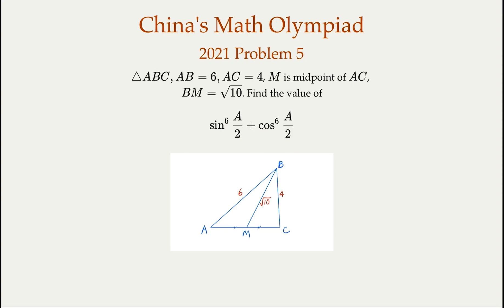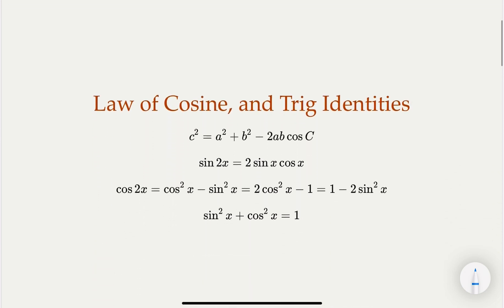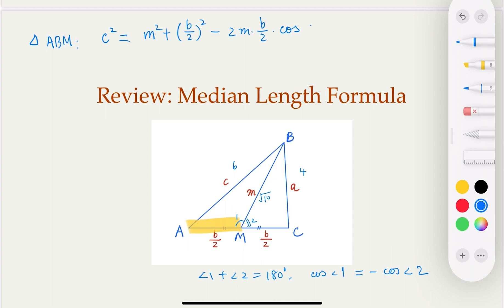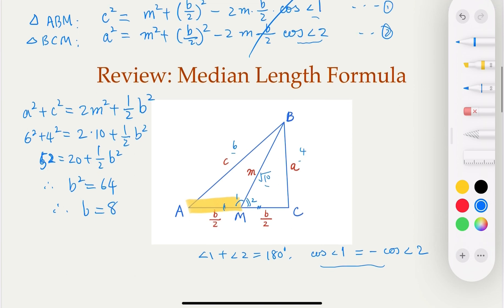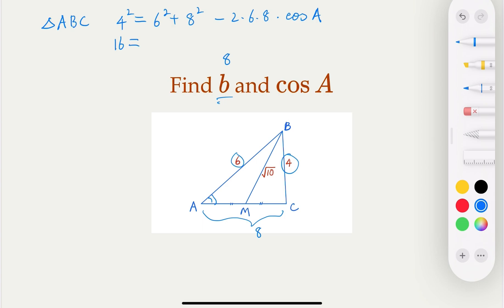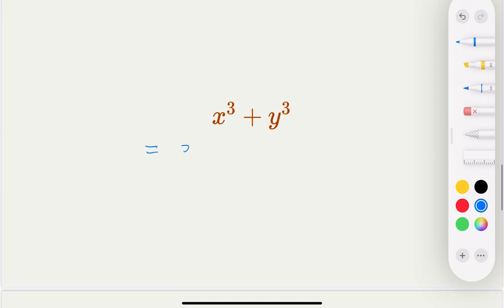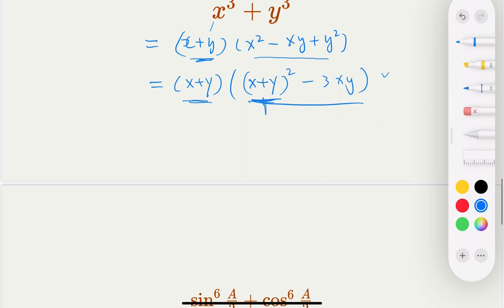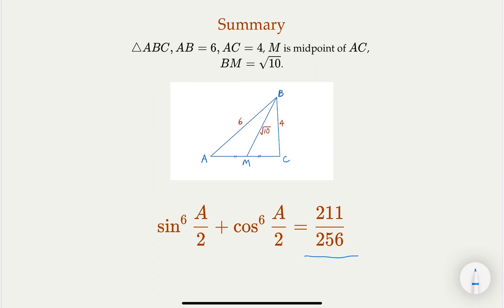2020 China's Math Olympiad - Question 5(fill-in-the-blank) Triangle Median Length and Half-Angle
2020 China's Math Olympiad - Question 5(fill-in-the-blank) Triangle Median Length and Half-Angle
(Note: typo in the slides. AC = 4 should be BC = 4)

It helps to know the median length formula for a triangle